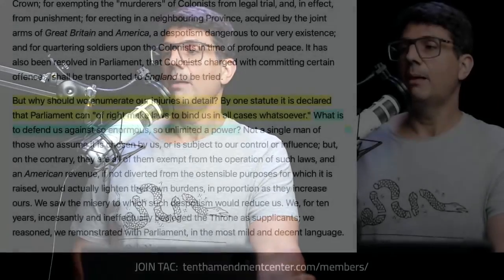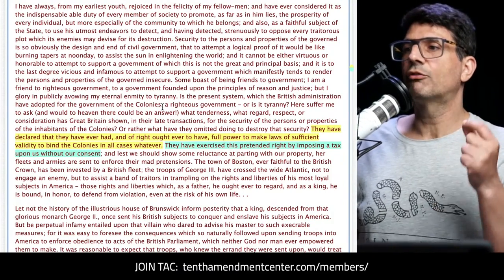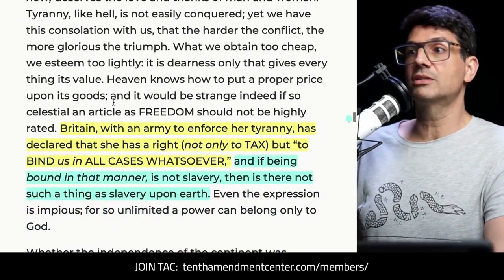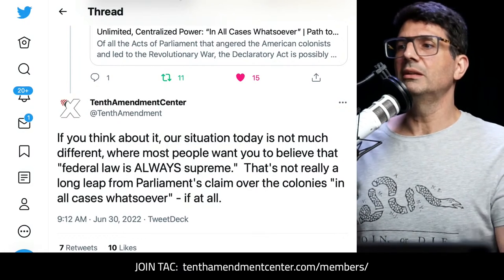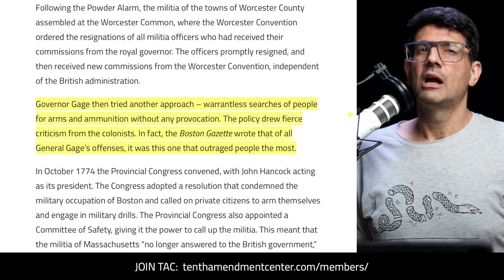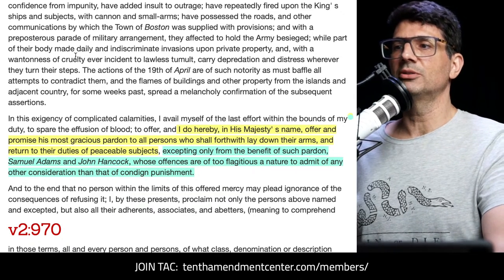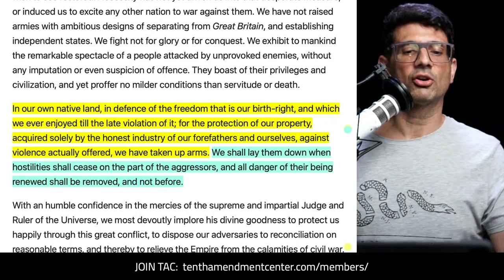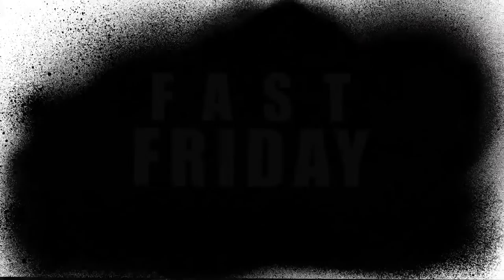Unlimited Supremacy, Gun Control and the American Revolution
Government schools never teach this stuff. But the American Revolution - and the War for Independence - were about much more than “taxation without representation.” The Revolution was about unlimited, arbitrary power - complete and total supremacy over the colonies. And the battles started over a British gun control program.

Path to Liberty, Fast Friday Edition: July 1, 2022